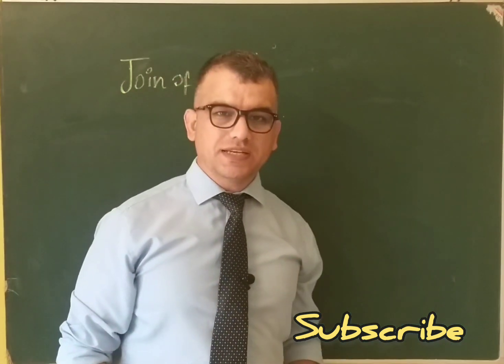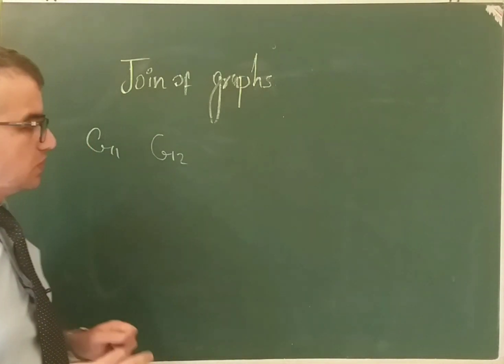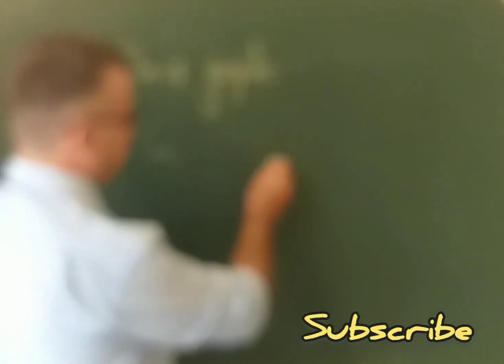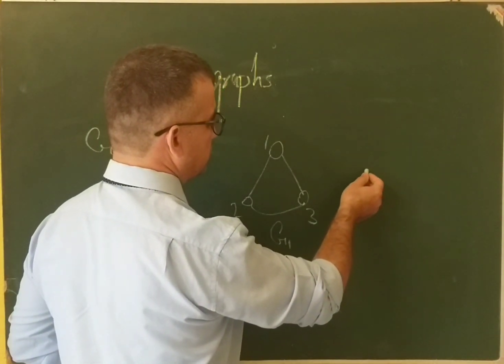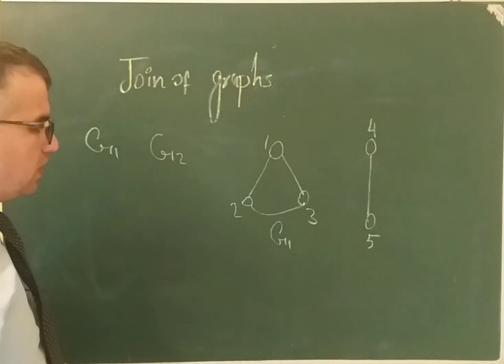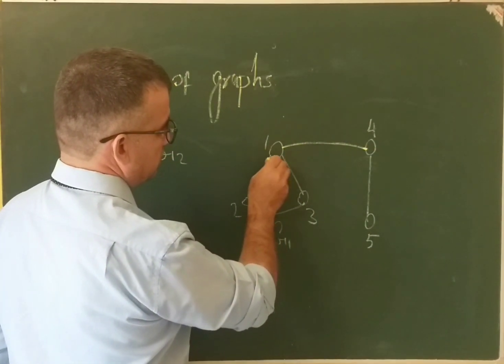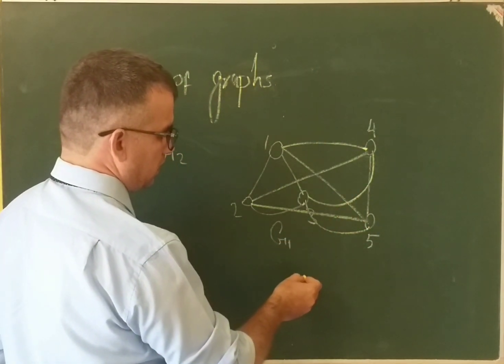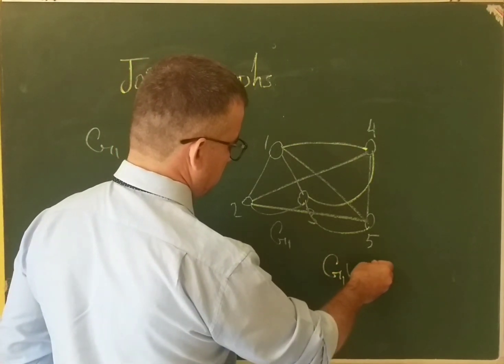Graph theory: Video 26. Join of graphs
In this video, you will learn about the join of graphs
and  example of Join of graphs.
What is join of graphs?
The join of two graphs is their disjoint union together with all the edges that connect all the vertices of the first graph with all the vertices of the second graph.
I'm Assistant prof. Abdultamim Ahadi, PhD scholar at University of Kerala, lecturer at Mathematics department and former Vice Chancellor for Students Affairs of Al-Beruni University. I usually post 2-4 new videos each week, so if you're interested to learning mathematics step by step, make sure to subscribe and turn on notifications so that you see all of my new videos.